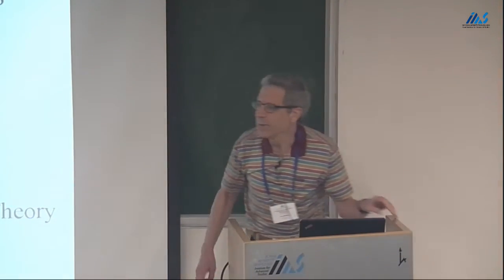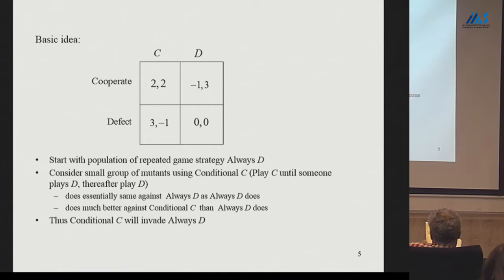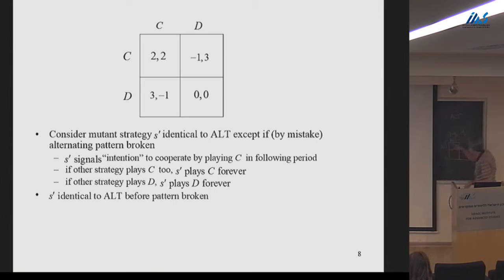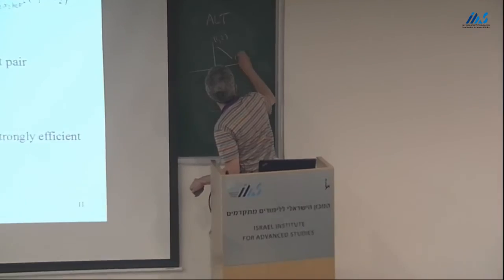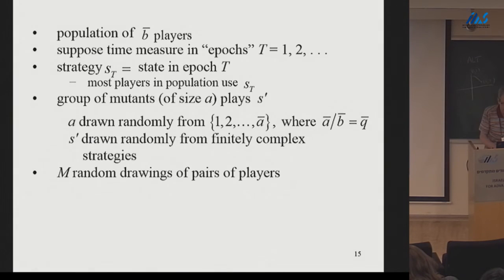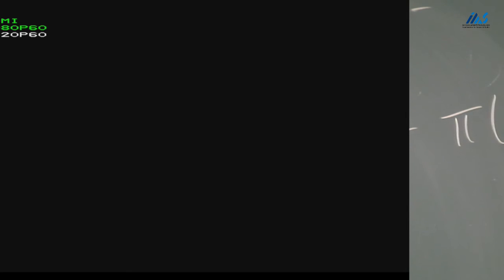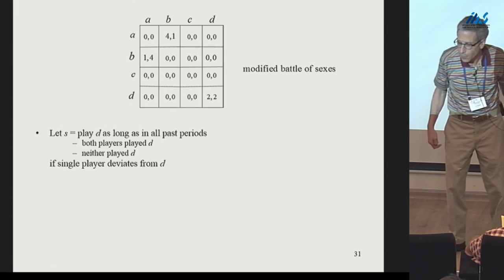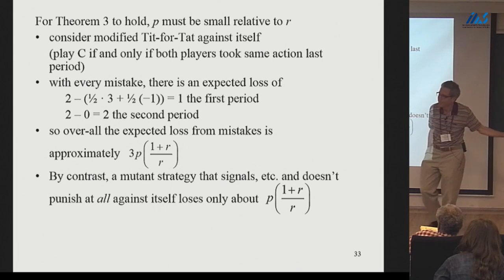Eric Maskin - Evolution and Repeated Games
Eric Maskin (Harvard University)
Evolution and Repeated Games